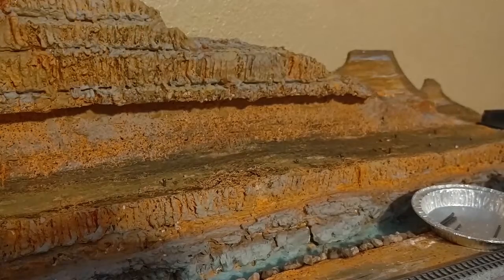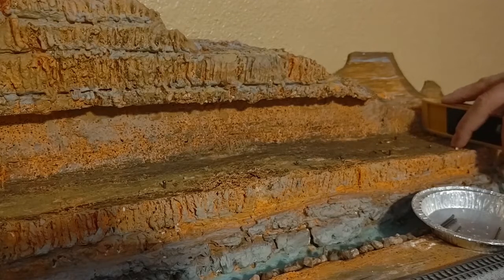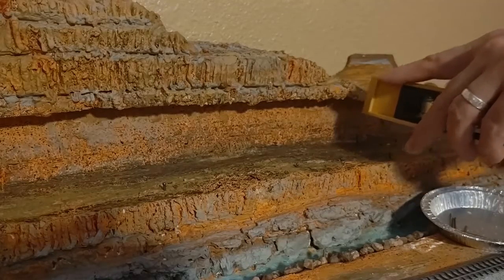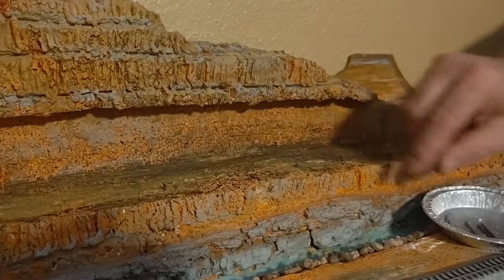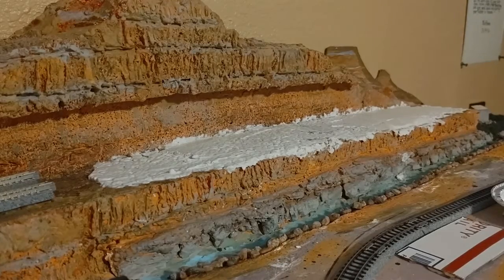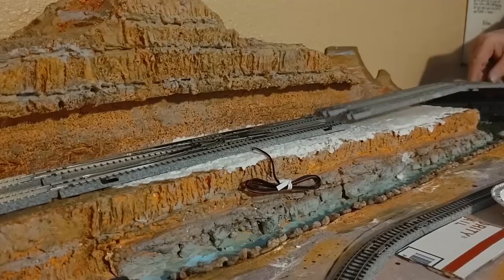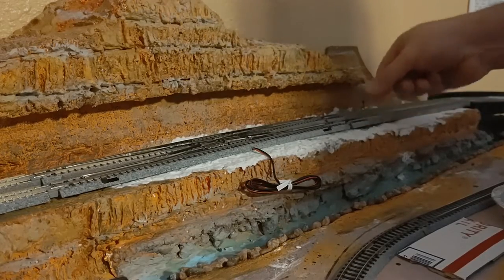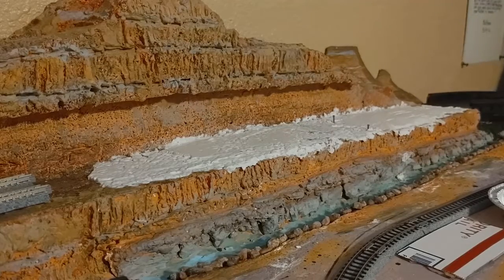STEP 33: LEVELING THE TRACK AREA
In this video I am putting Sculptamold under the back tracks of the layout to fill in the voids coming up the 4% grade.

You will see how I used nails to measure the void and then use the nail as a guide to level the Sculptamold to.

I think it came out great and with some paint it will look like it was always there.